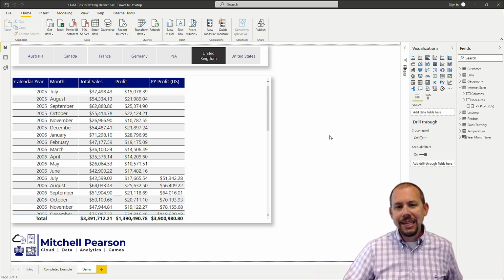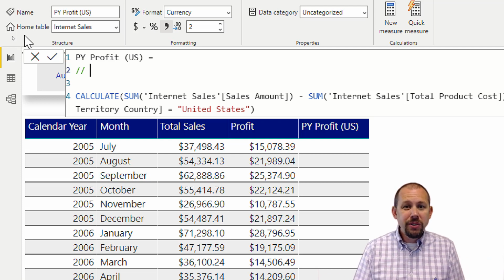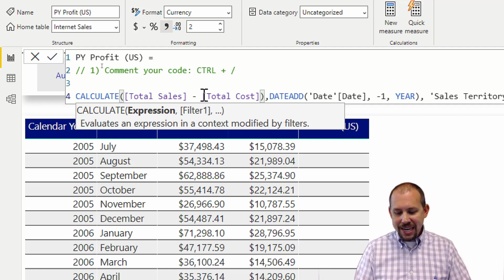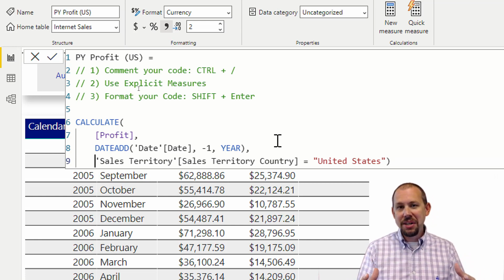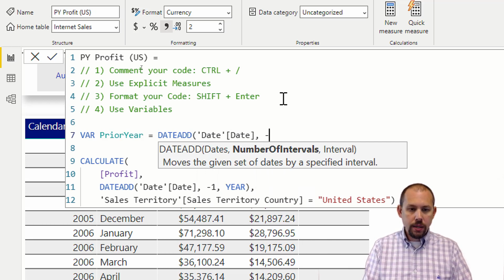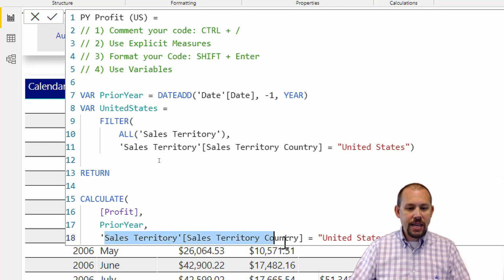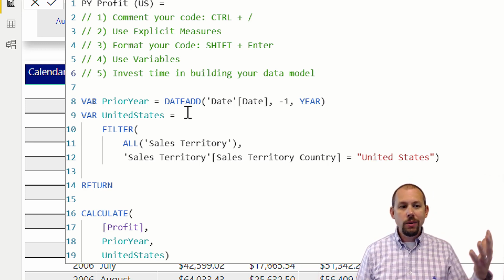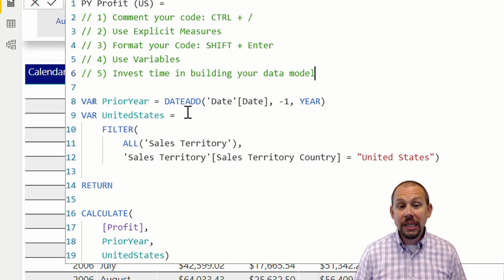5 Tips and Tricks for writing cleaner DAX in Power BI!! ❗❗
In this quick video Mitchell Pearson shows 5 quick tips and tricks for writing cleaner DAX in Power BI Desktop!

If you enjoy this video and are interested in formal training on DAX, Power BI, Power Apps, Azure, or other Microsoft products you can use my code "Mitchell20" to receive a discount at check out when purchasing On-Demand Learning classes